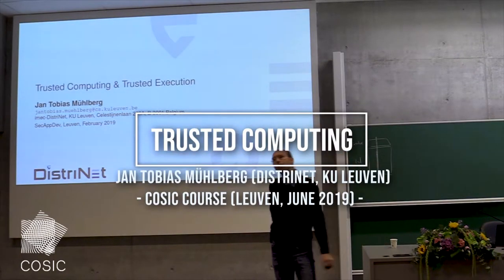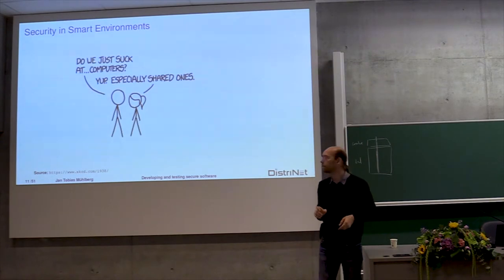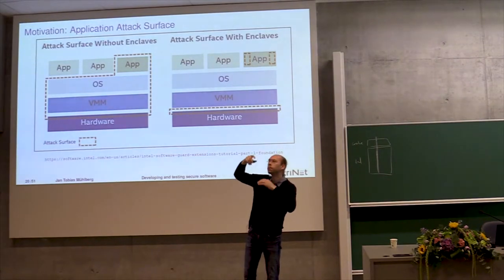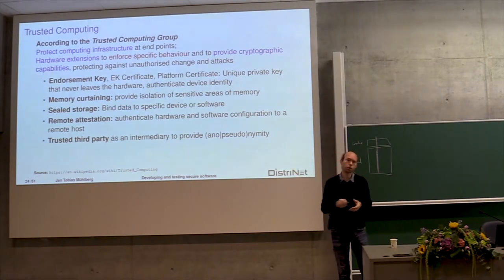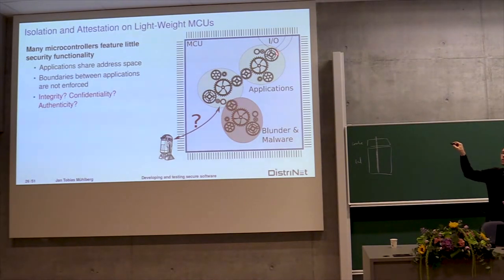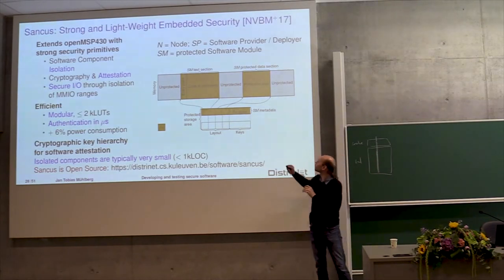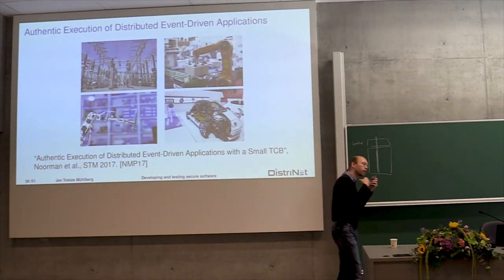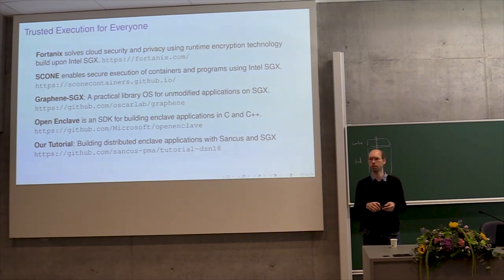COSIC Course 2019 - Trusted Computing, Jan Tobias Muehlberg (DistriNet, KU Leuven)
COSIC Course (Leuven, 6th June 2019)
Trusted Computing, Jan Tobias Muehlberg (DistriNet, KU Leuven)